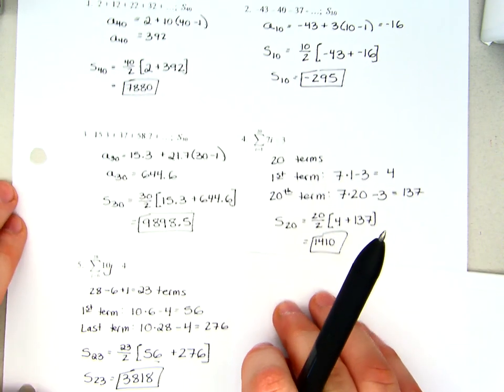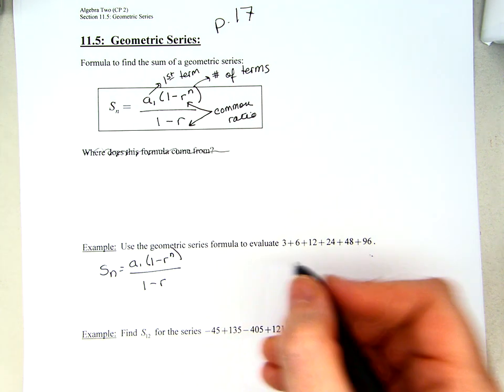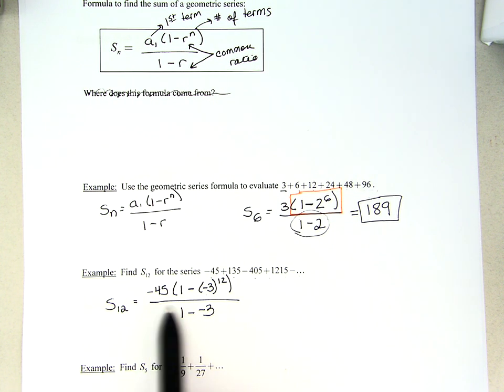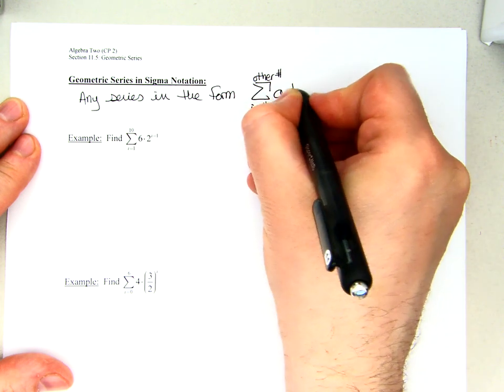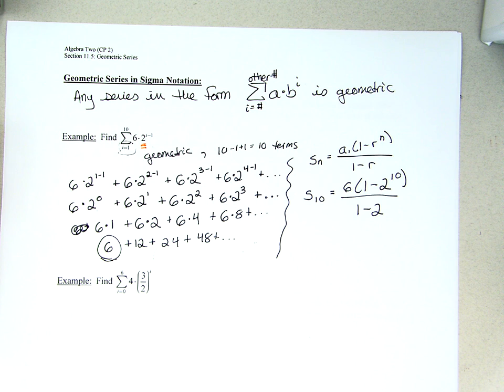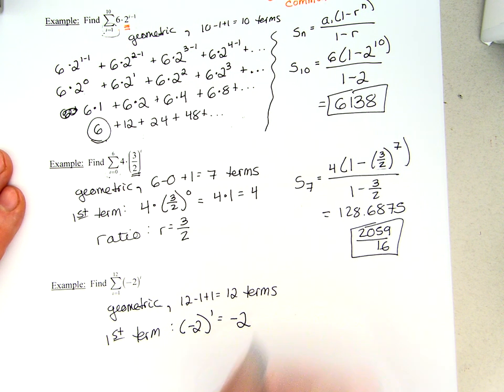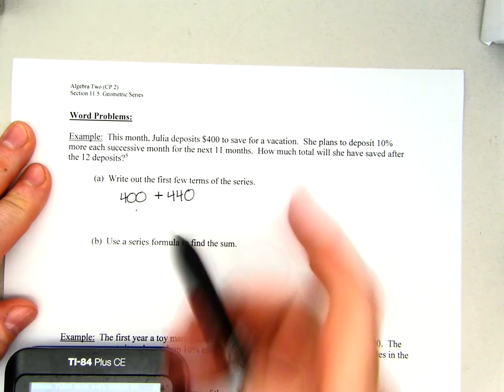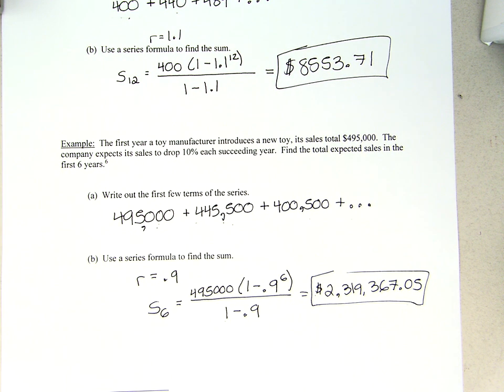Algebra Two (CP 2) - Section 11.5: Geometric Series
Section 11.5: Geometric Series